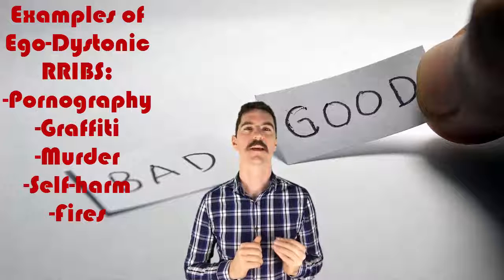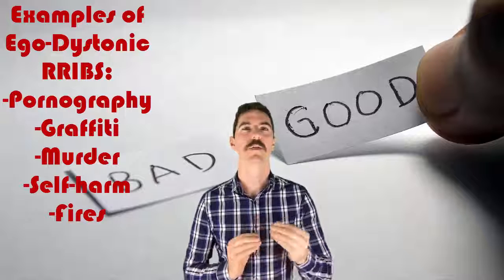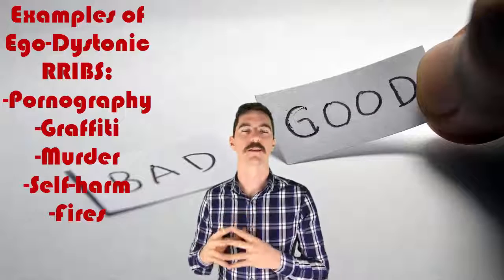RRIBS: Repetitive Restricted Interests or Behaviours - Understanding ASD within Secondary School 3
A short video describing the importance of RRIBS, or repetitive, restricted interests or behaviours, which are subjects or areas of interest that students develop around different things to help them cope, or make sense of the world that they experience. These are of crucial importance to teachers and students alike as they are things that are both highly motivating, but that can also be highly distracting or challenging for the student or person.